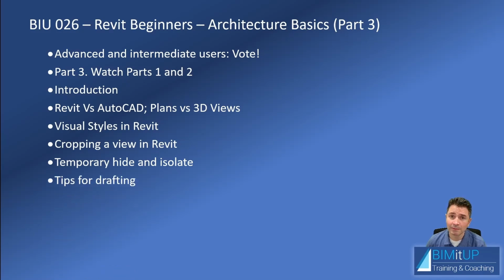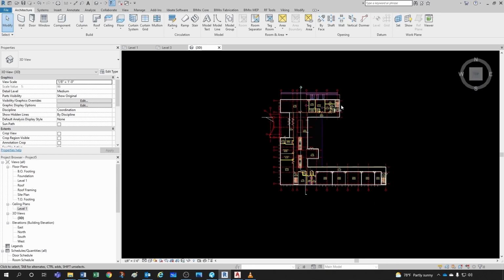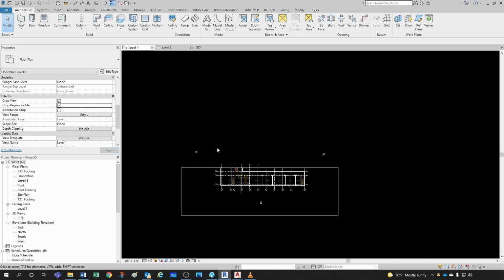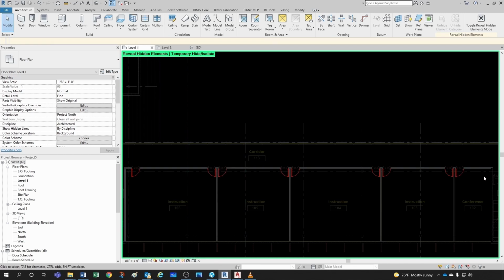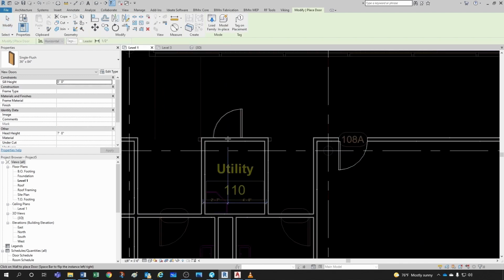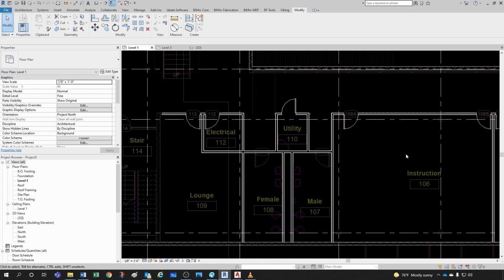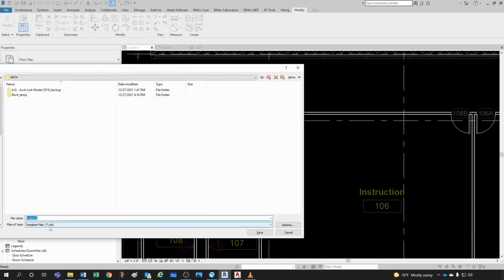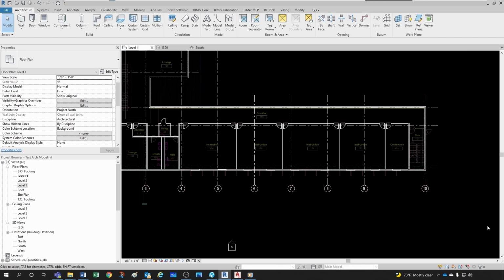Revit Beginners Architecture Basics Part 3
In this video tutorial, I will show you some Revit Architecture Basics.
This is by no means an in-depth Architecture Basics video. It is intended to help MEP people understand how Architectural backgrounds are created; and help create a basic architectural model when one is not available.
This video is part of a series. If you haven’t watched parts 1, 2 and 3, you can find them here:

Detailed Video Content:
• Intro: (0:00)
• Revit Vs AutoCAD, Plans vs 3D Views: (2:00)
• Revit Visual Styles: (4:23)
• Cropping a View in Revit: (5:25)
• Temporary Hide and Isolate in Revit: (7:50)
• Quick tips for drafting (Create similar, Key Strokes, etc.): (9:18)
• Overview on families in Revit (11:49)
• Hosted families (14:11)
• Revit file extensions: (16:03)
• How to add and modify windows in Revit: (16:53)